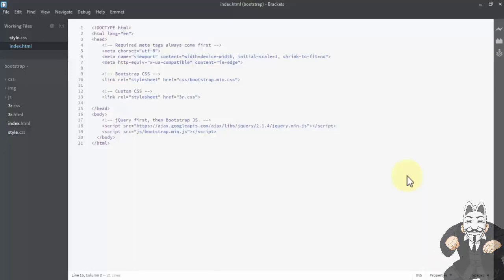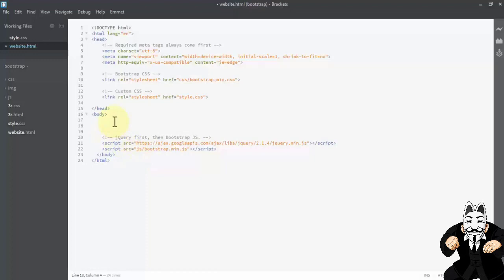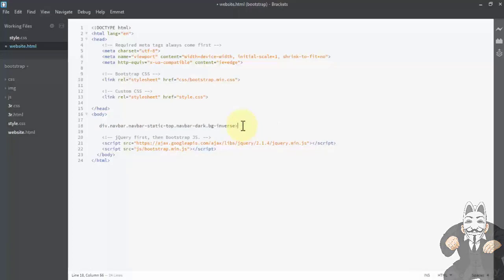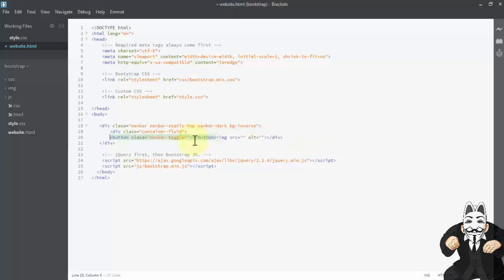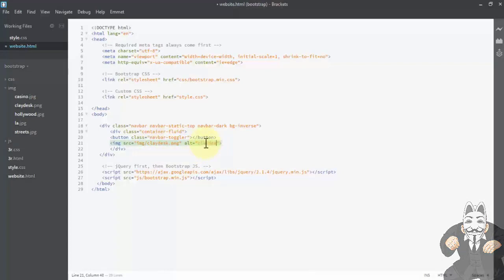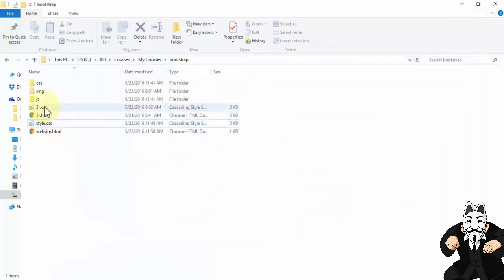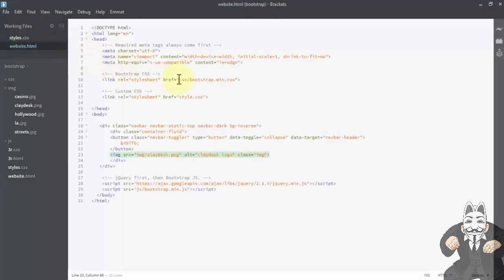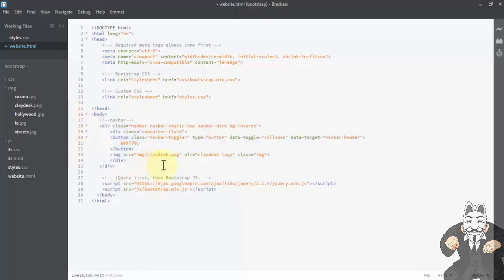Bootstrap 4.0 Tutorial #9 - Creating Navigation Bar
Bootstrap 4.0 Tutorial 9 Creating Navigation Bar In this free tutorial video we will learn about all of the new features in Bootstrap 4. Download bootstrap from below and start your dream career in bootstrap also we use HTML and CSS so keep calm and keep learning with tech ninjas.
bootstrap 4 tutorial, free bootstrap tutorial, learn bootstrap 4, free coding tutorial, free udemy tutorial, brad hussey, code college, best bootstrap tutorial

Download.-

bootstrap 4, bootstrap 4 playlist, bootstrap 4 tutorial, bootstrap 4 lesson, bootstrap 4 introduction, intro to bootstrap 4, bootstrap tutorial,
bootstrap 4 tutorial for beginners, bootstrap for beginners, bootstrap tutorial for beginners
How, to, Program, Bootstrap (Software), bootstrap, bootstrap v4, bootstrap 4, bootstrap project,
 bootstrap setting up, bootstrap v4 setting up, bootstrap tutorial, bootstrap v4 alpha, v4 alpha, bootstrap 4 alpha

 bootstrap v4 grid system, bootstrap grid system, bootstrap tutorial, bootstrap v4 alpha, v4 alpha,
bootstrap 4 alpha, grid, grid system, columns, bootstrap container, bootstrap row,
 bootstrap columns, bootstrap col-xs, col-xs, col-sm, col-md, col-lg, col-xl, Tutorial (Media Genre), Software (Industry)
Tech ninjas